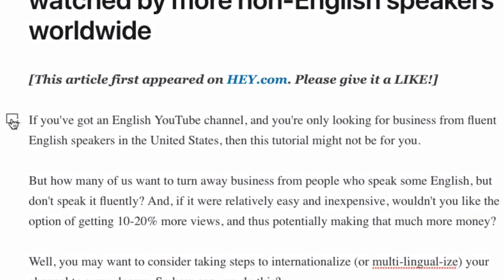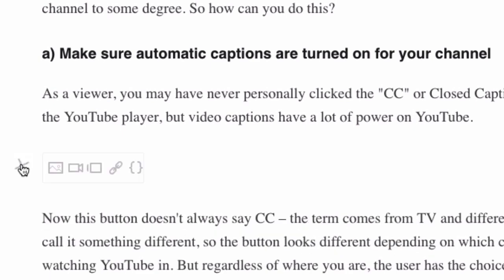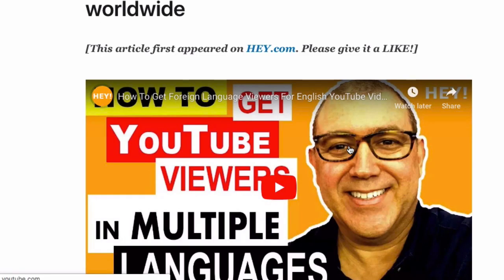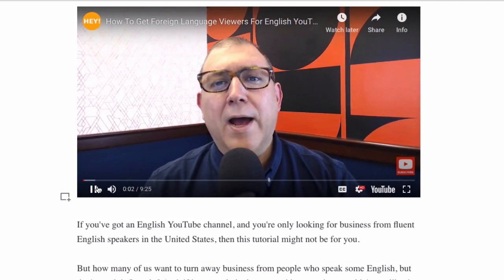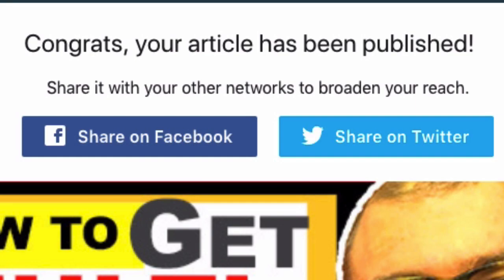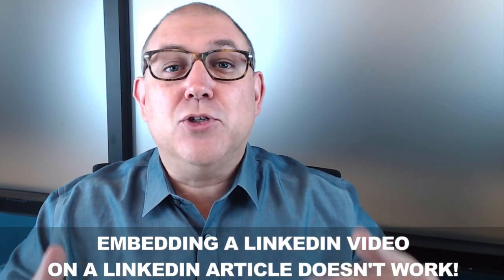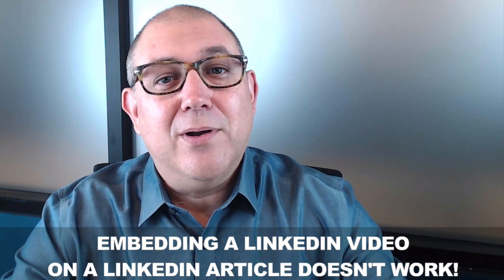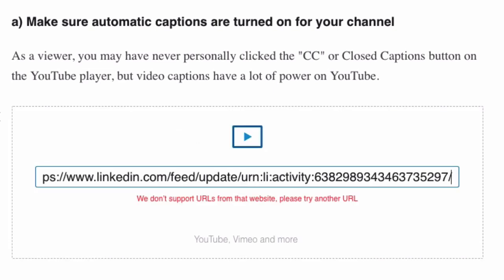How To Embed A YouTube Video In A LinkedIn Article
Here's how can you embed a YouTube video in a LinkedIn article or LinkedIn blog post.

THE STEPS:
1. Take the YouTube video URL
2. Go into the blog post while you're editing it and you put your cursor right before one of the paragraphs where you've edited.
3. You'll see a little box. Now copy and paste the URL to the YouTube video
4. Hit enter.

I do this on my LinkedIn articles because I want to enhance the LinkedIn article, but also because I want people to see my videos as well. They can choose to read or watch the video, depending on what their preferred medium is.

- QUESTIONS? Thoughts? Disagreements? Please tell me here in the comments.

ABOUT VidAction.tv and Dane Golden

VidAction.tv is the channel where we help you share your expertise and grow your customer community through video. Our goal is to help you get your customers coming back to your videos again and again. VidAction.tv is run by Dane Golden.